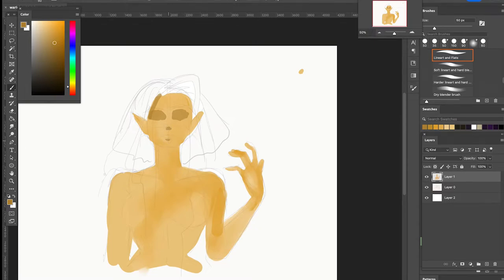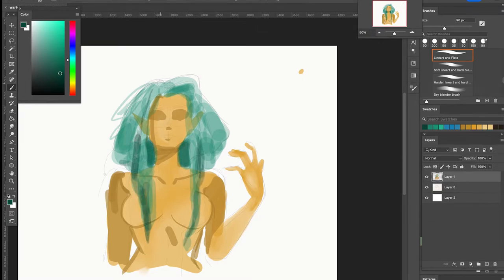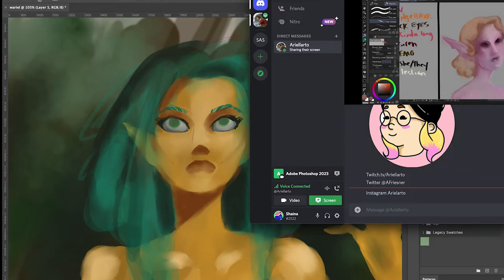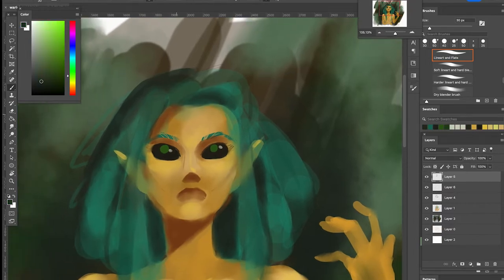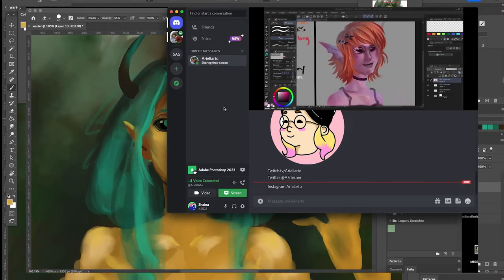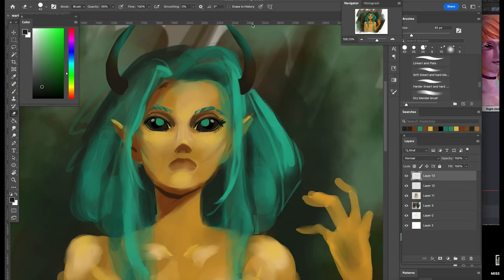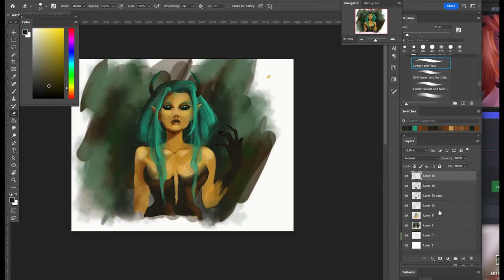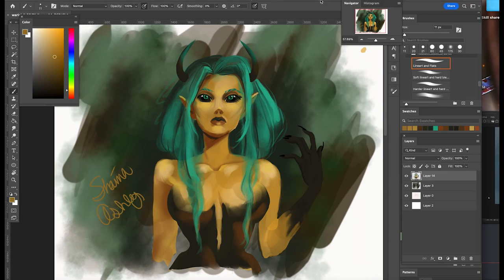The Truth About Life After Art School [guest AriellArto] TikTok Challenge with 2 Artists!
No holding back the truth! Join us as we draw a TikTok Art Challenge and Drop the really REALS about what you can expect from being a full time artist. Mixed with art advice and candor a plenty, we guarantee you will find this helpful if you are aspiring to make art your career!

0:00:00-00:01:12 Intro
00:01:11-00:05:47 The Challenge
00:05:48-00:07:02 Drawing Phase
00:08:18-00:09:25 How to Price Commisions
00:09:26-00:09:50 Card.co Free Online Portfolio
00:10:20-00:13:41 Painting for Profit; Fan Art?
00:13:42-00:15:57 Brushes and Style
00:15:58-00:17:39 Banter
00:17:40-00:18:40 Benefits of Digital VS Traditional
00:19:38-00:20:46 Clip Studio Paint
00:20:47-00:23:31 Banter and Working
00:23:32-00:27:03 LESSON TIME Why to Save MULTIPLE copies
00:27:04-00:30:21 Banter
00:30:22-00:31:01 Pricing and Production Speed
00:31:02:-00:35:27 Is Art School a Must? What Type of Artist Are You?
00:35:28-00:36:21 Final Advice and Wrap Up
00:36:22 Sign Off

ARIEL's DEETZ::
Twitch.tv/Ariellarto

Jane/ PrincessEtch
YouTube and Instagram: @Princessetch

Rendering Software : ShainaAshleyArt - Photoshop 23
                                      AriellArto - ClipStudio
Editing Software: Premiere Pro
Sound Effects:: Freesound